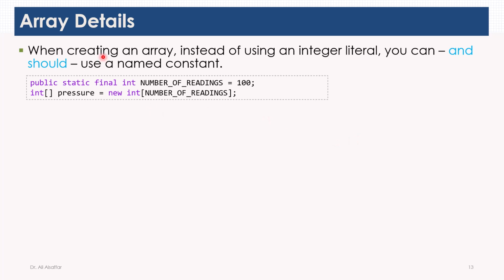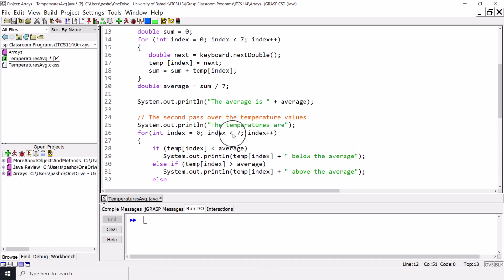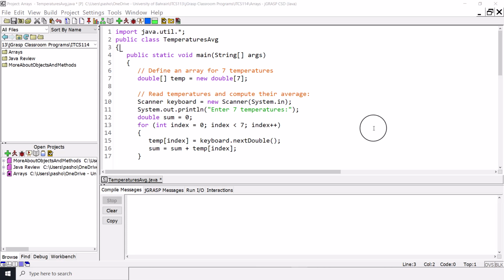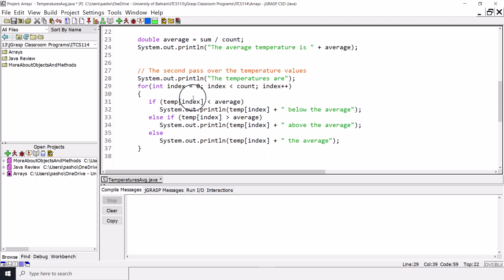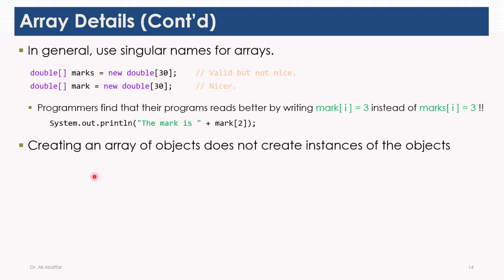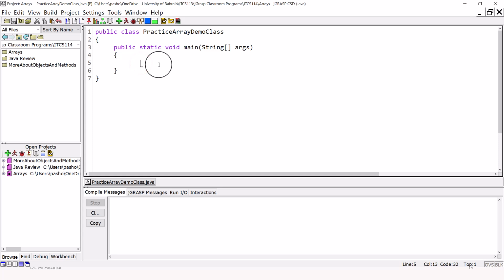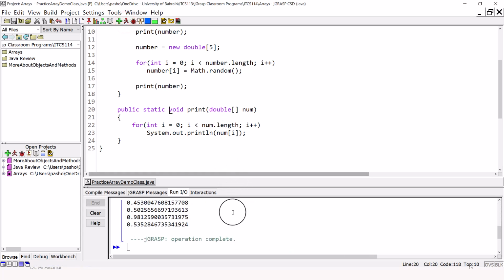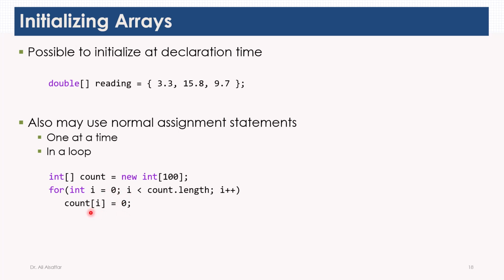Lecture 80 - Chapter 7 - Array Details - Array 1d - ITCS113